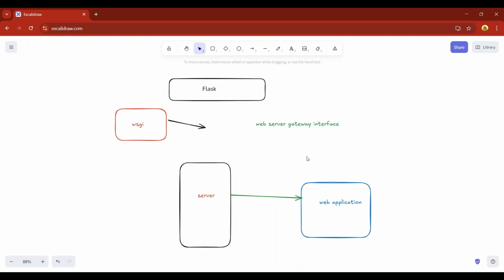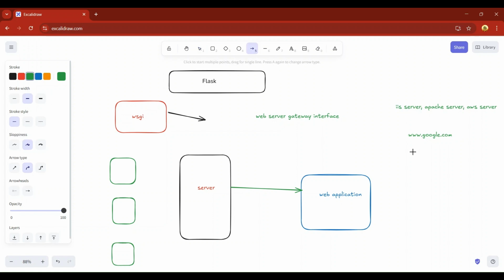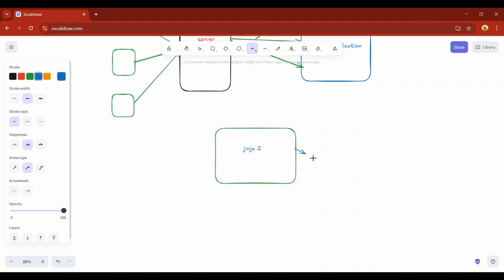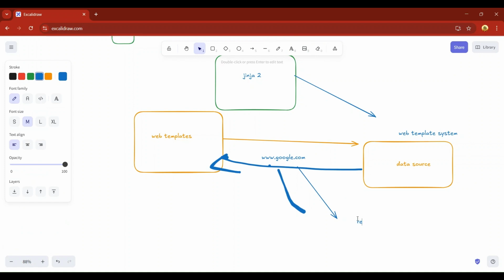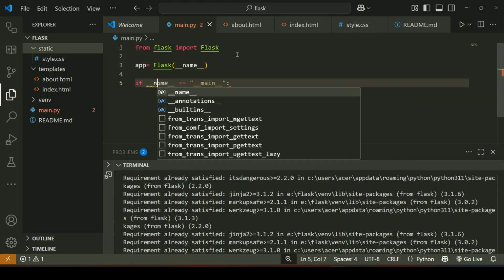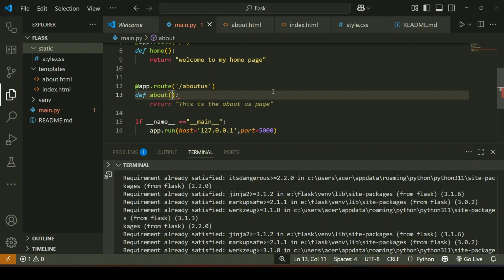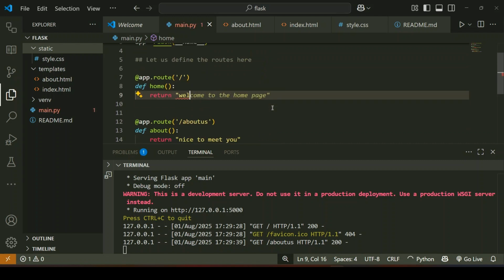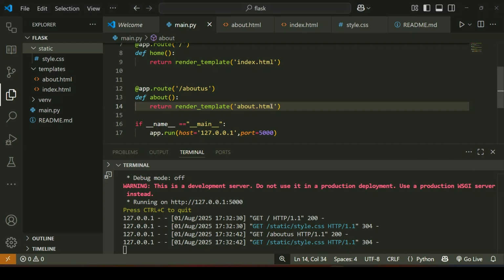flask tutorial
🔥 Flask Tutorial for Beginners | Python Flask Full Course | Web Development with Flask
Learn Flask for beginners in this hands-on Python web development tutorial!
In this video, you’ll learn the core concepts of Flask, how to create routes, render templates, and build your first web app using Python Flask.

This is a perfect starting point if you're interested in web development, Python frameworks, or building dynamic websites with Flask.

📚 What You'll Learn in This Flask Tutorial:

Introduction to Flask and why it’s popular

How to install and set up Flask

Creating routes (@app.route)

Using render_template() to connect HTML with Python

Running your Flask app locally on localhost:5000

Python beginners

Data science and machine learning students who want to build web interfaces for their models

💾 Get the Source Code:
📂 GitHub Repository (Source Code):

🔧 Tools & Technologies:

Python 3

Flask

HTML (Jinja templates)

Visual Studio Code / Any text editor

Python Programming

AI Projects

Help the channel grow and reach more learners!